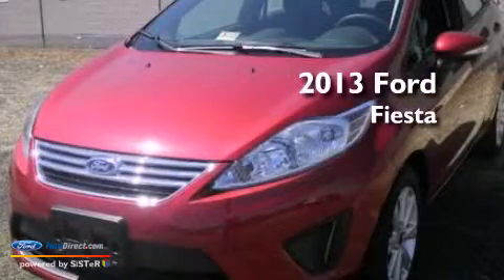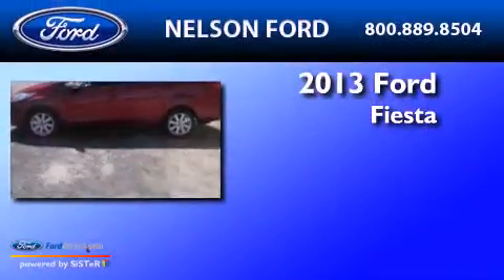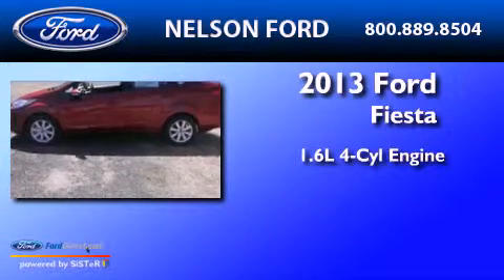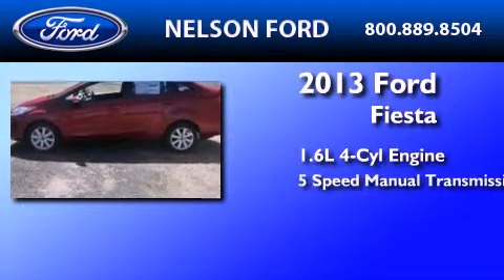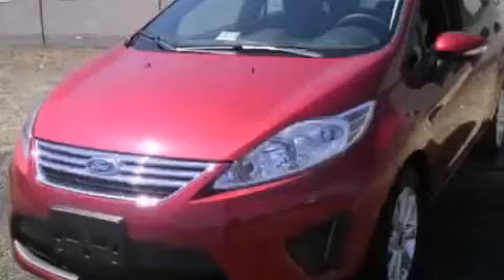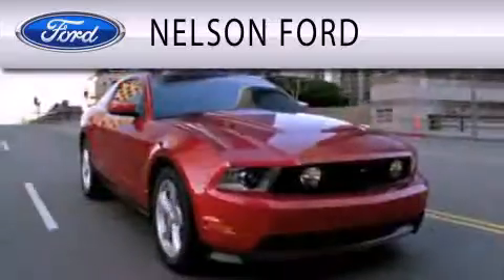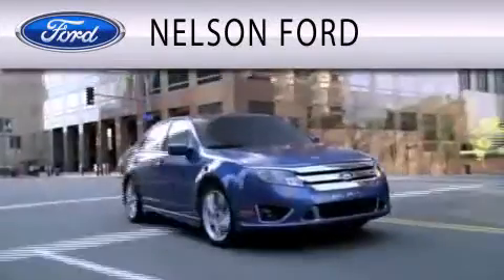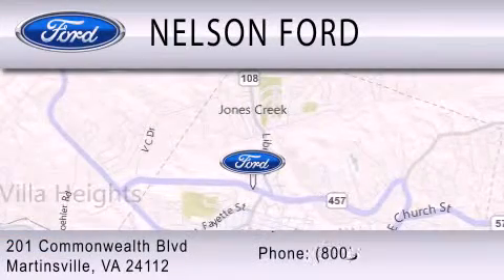2013 Ford Fiesta Martinsville VA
Year : 2013
 Make : Ford
 Model : Fiesta
 Engine : 1.6L I4 16V MPFI DOHC
 Trans . : 5-SPEED MANUAL
 Exterior : RED